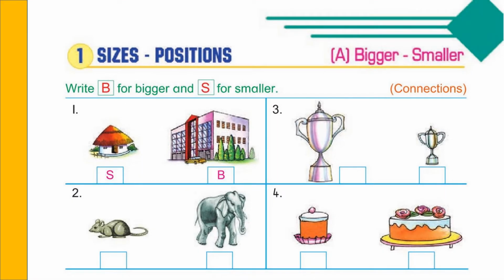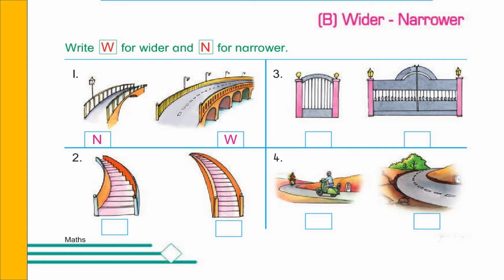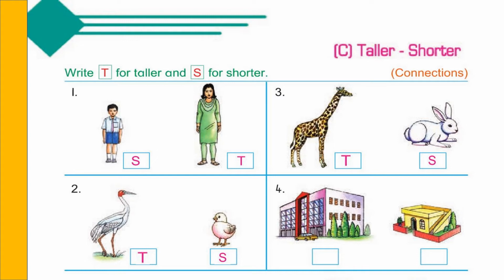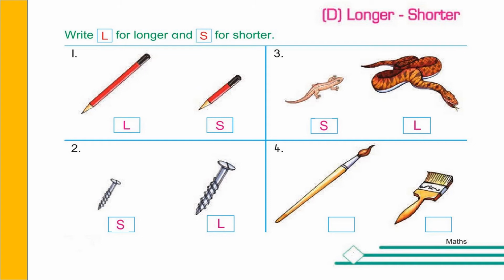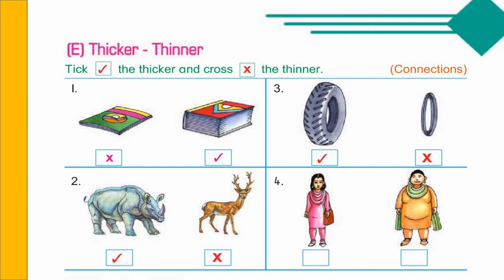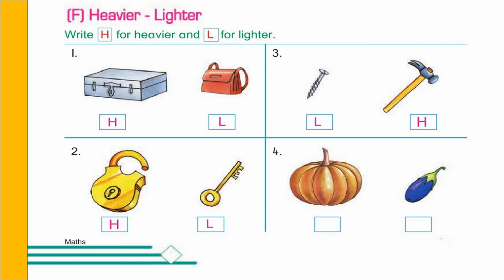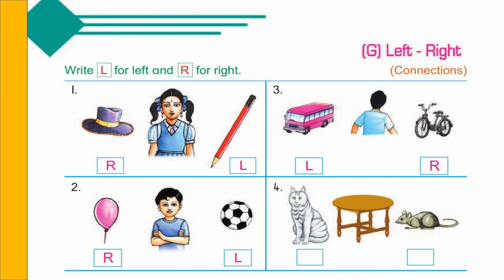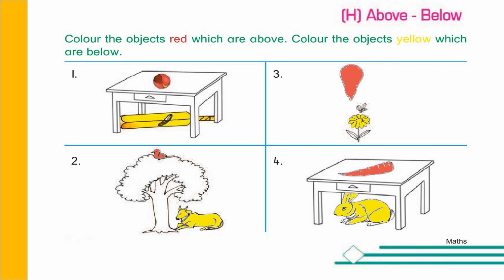UKGMaths - Sizes/Positions Part 1 | PreschoolOnlineClasses | KidzLandPreschool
Topic: Sizes and Poisitions
Subject : Maths
Class : UKG
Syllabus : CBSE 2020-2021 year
♥ ABOUT KidzLand Vishakhapatnam:
Our videos give the opportunity for kids to learn colors, letters, numbers, animals, Activities and much more.
Our goal is to learn kids in a fun and enjoyable way. We help families  who want to see the safe, educational, quality content for their kids. We give the opportunity to learn and play with children to sing and dance together, to enjoy learning.
We love what we do for you!
Thanks all families  for spending  time with us.
🎵 Music Library :
ˍˍˍˍˍˍˍˍˍˍˍˍˍˍˍˍˍˍˍˍˍˍˍˍˍˍˍˍˍˍˍˍˍˍˍˍˍˍˍˍˍˍˍˍˍˍˍˍˍˍˍˍˍˍˍˍˍˍˍˍˍˍˍˍˍˍˍˍˍˍˍˍˍˍˍˍˍˍˍˍˍˍˍˍˍˍˍˍˍˍˍˍˍˍˍˍˍ